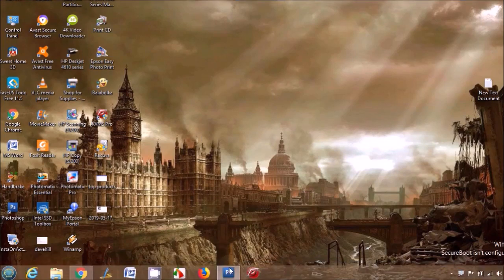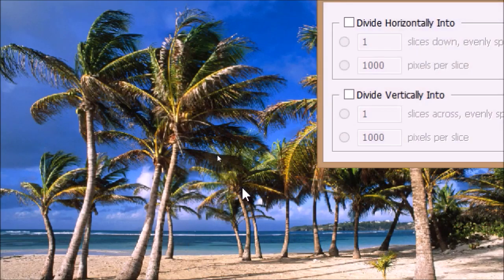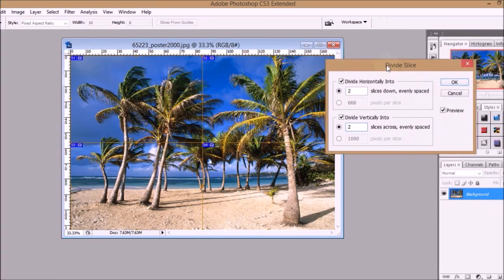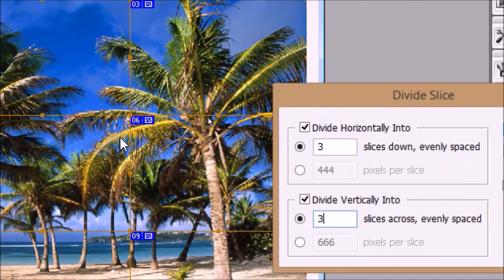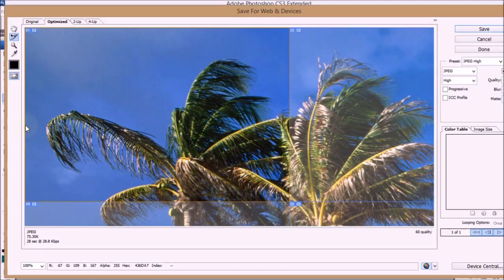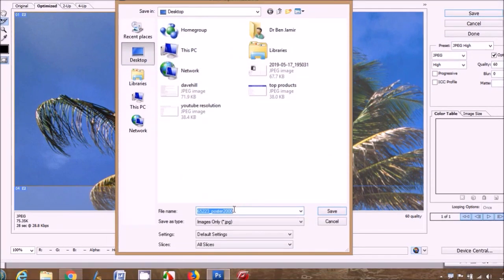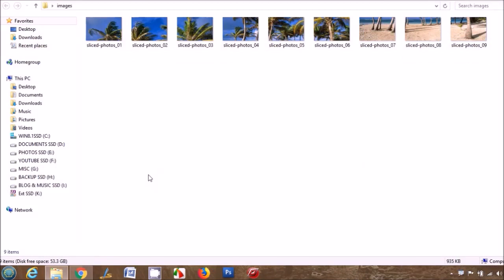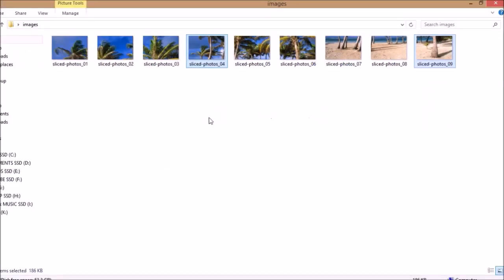How To Print A Poster On Multiple Pages In Photoshop[HD]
How To Print A Poster On Multiple Pages In Photoshop without any third party software.Photoshop slices your photos which can be printed  on any number of A4 size paper as poster